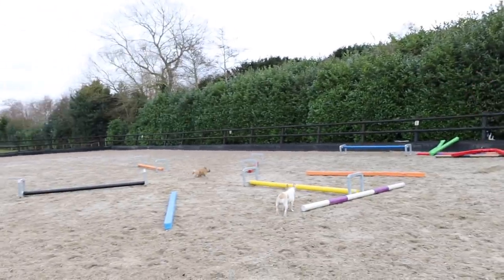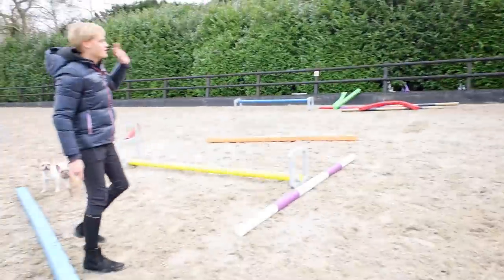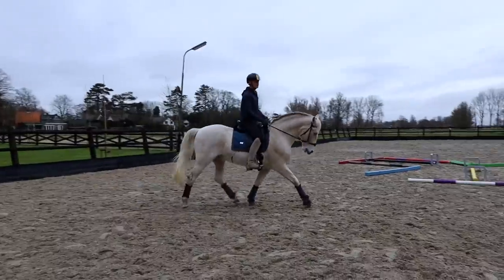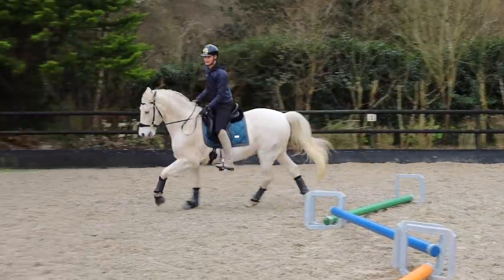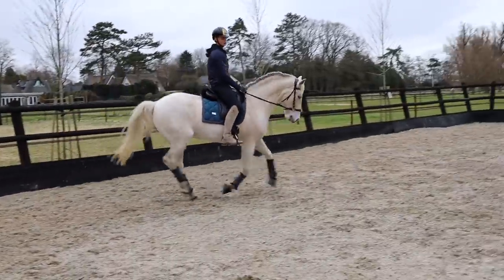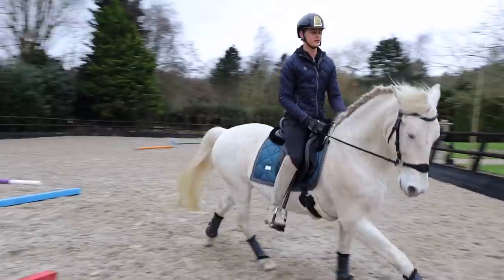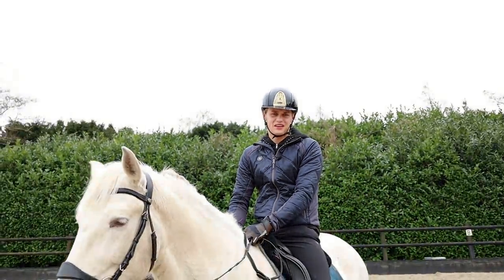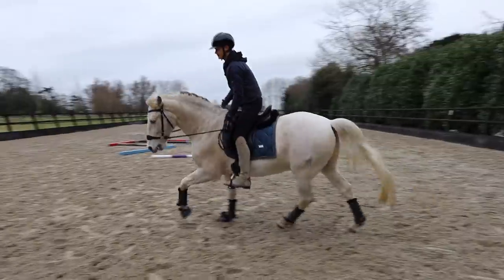Trying to survive pole work with my horse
Hey guys!

I hope you are all doing good. You can do so many things with trot poles and this was one of our first tries. It wasn't the best ride haha but he did try so well and I can't wait to show you all of our improvements!